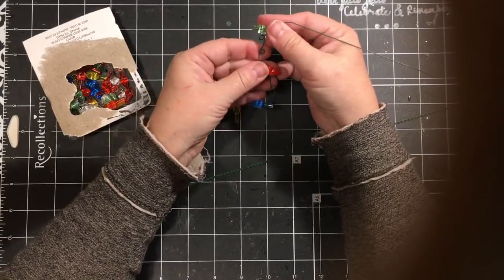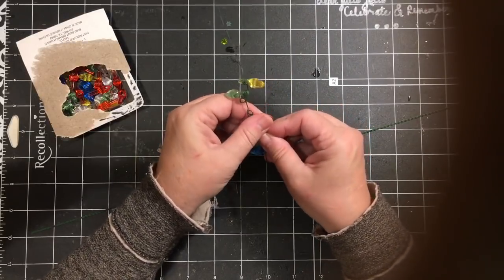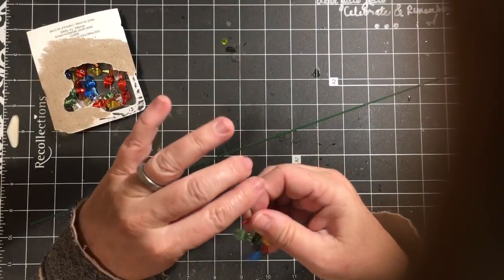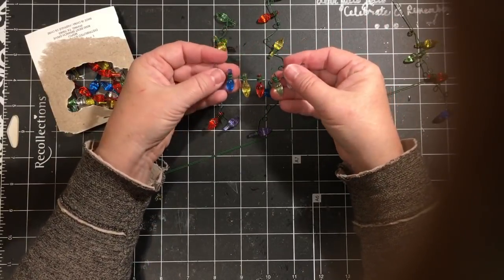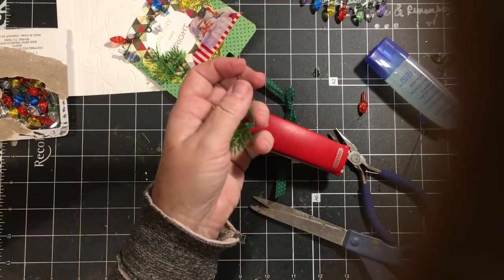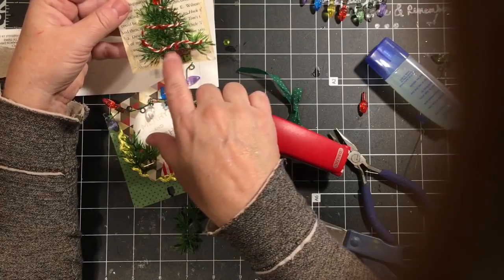Bright Light Christmas embellishments & memory dex monday } dearjuliejulie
Here are some embellishments made from plastic light inserts...  A cute reveal of a couple of the embossing folders from HSN and make with memory dex card...  Enjoy!!!   *julie...